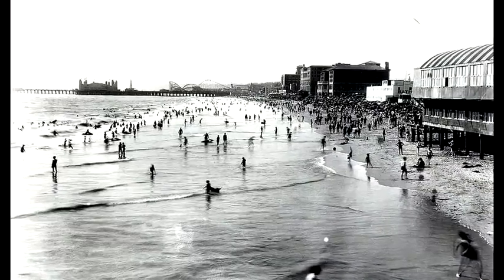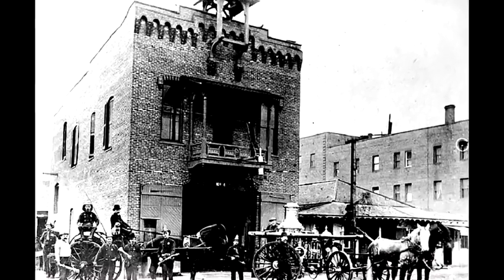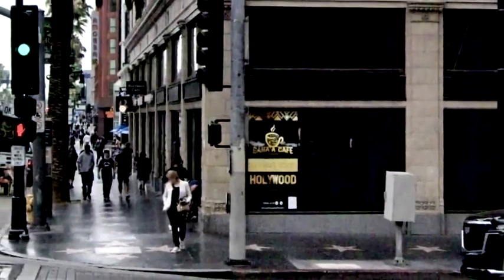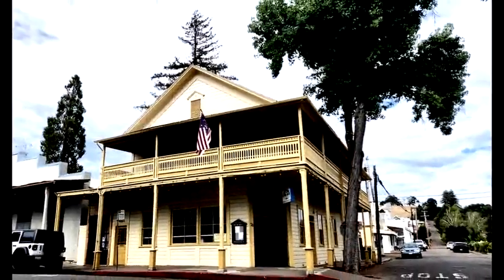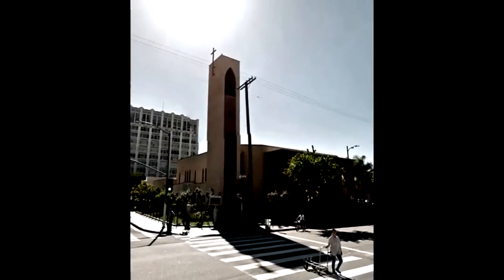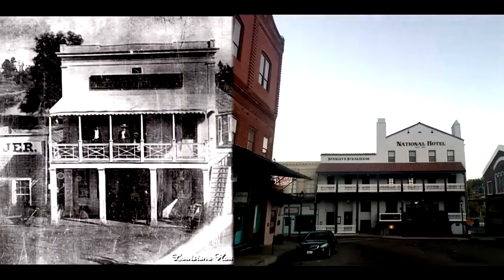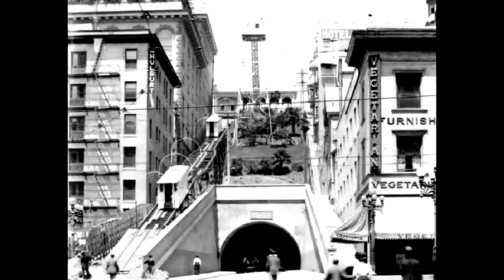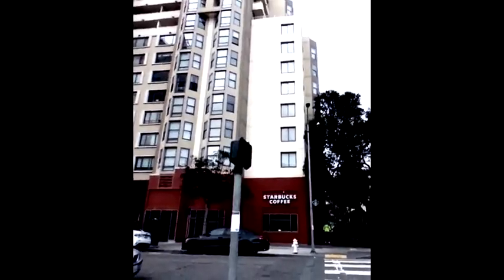Old California and Today: These Photos Will Amaze You!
Get nostalgic with a selection of alternative photos of the state's now and then. See how streets, beaches, cities, and life have changed in the face of change. This visual journey will take you back in time!